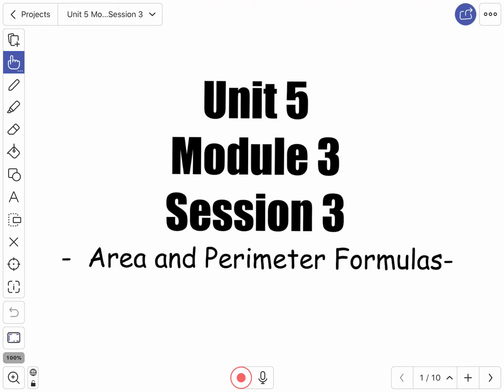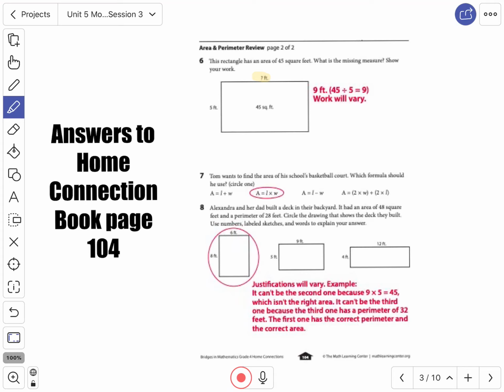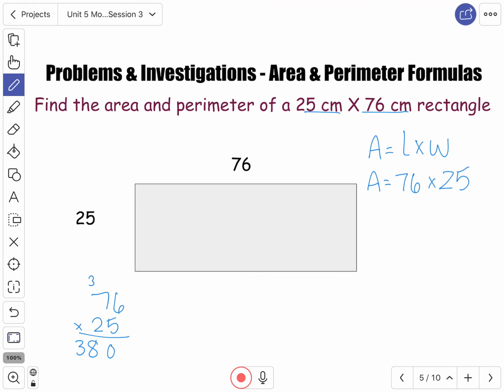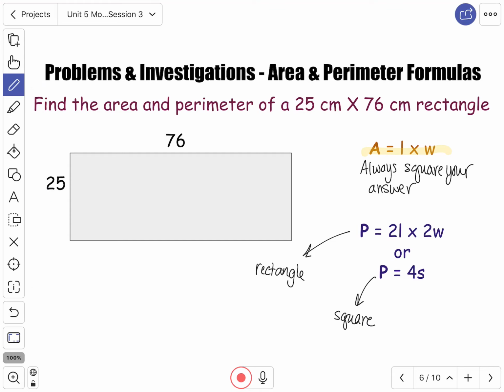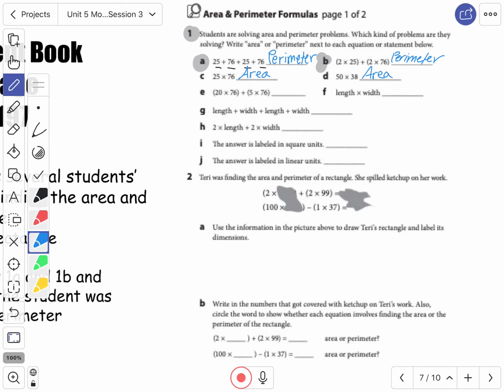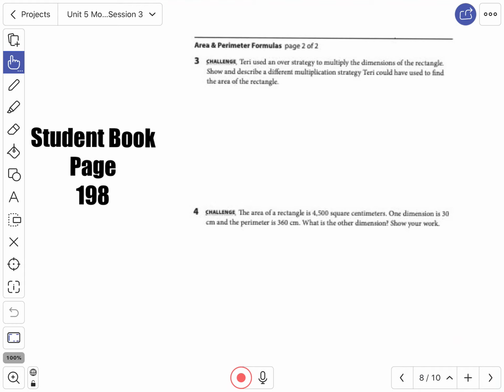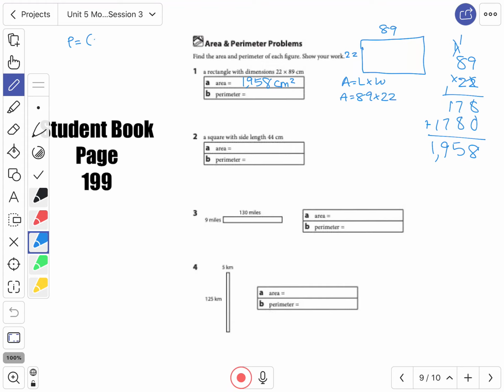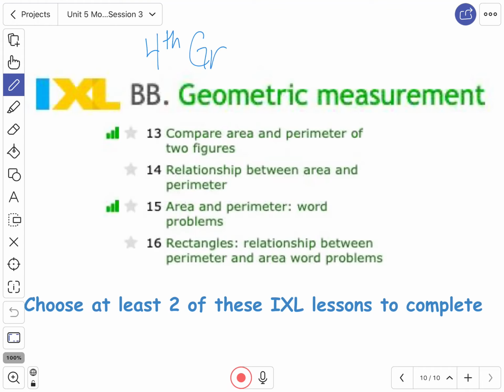Mrs. Sanders’ Bridges Unit 5 Module 3 Session 3 - Area and Perimeter Formulas